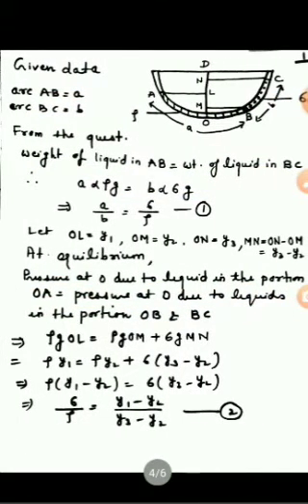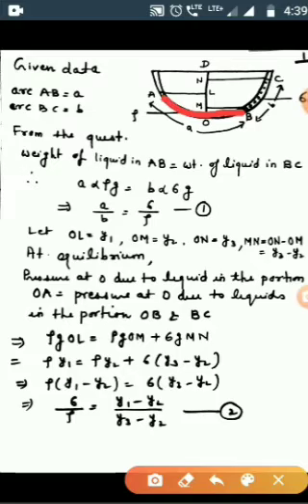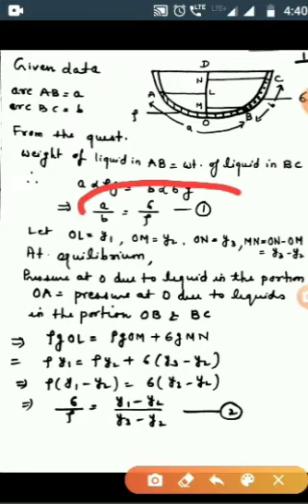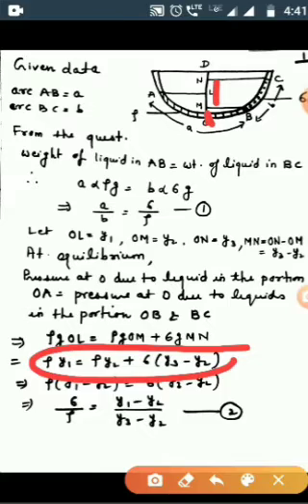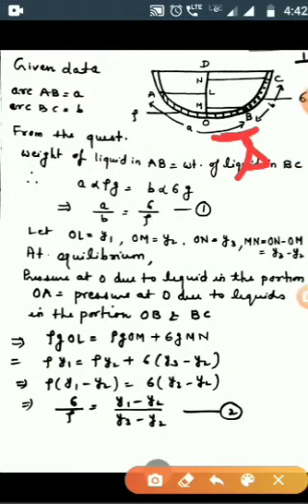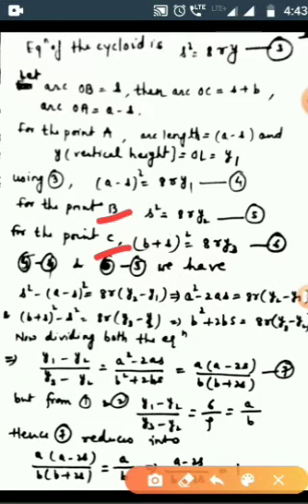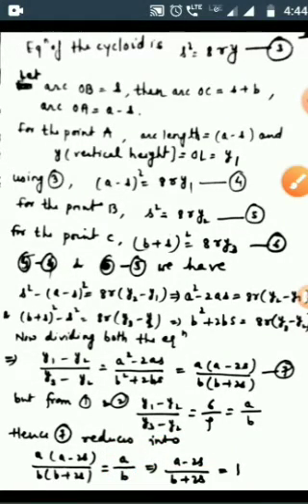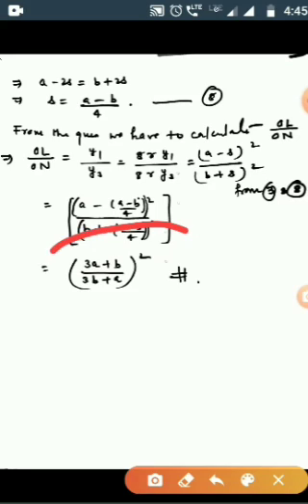Fluid Pressure - 2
Hydrostatic